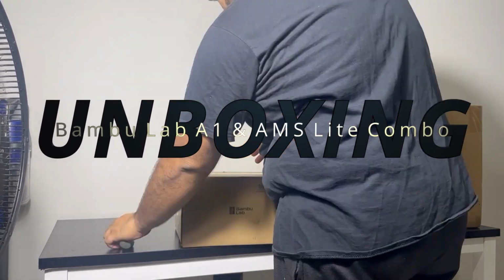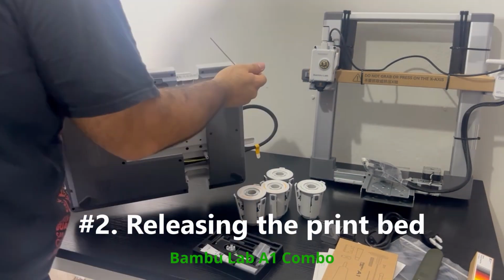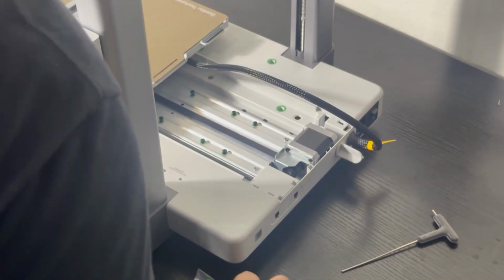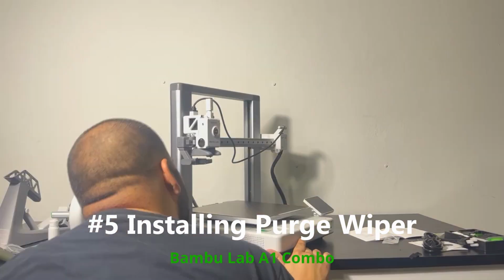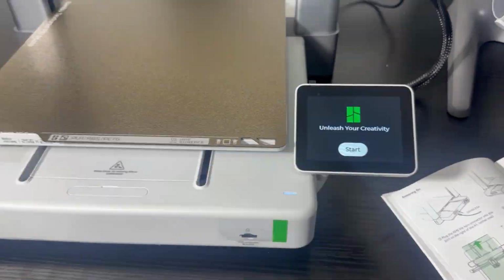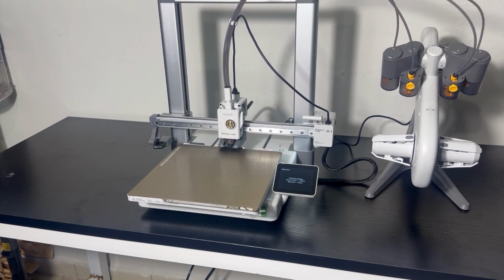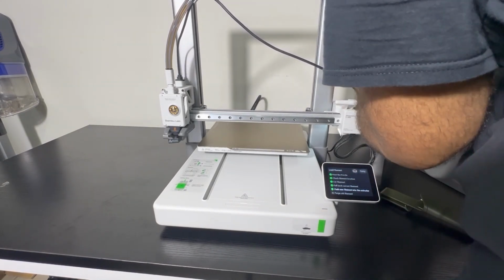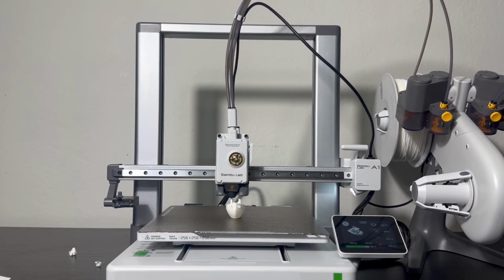Bambu Lab A1 Combo Complete Unboxing & First Print (3D Printing Noob's Perspective)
Hello Youtube! Welcome to the channel. My name's Leo and in my first long format video, I want to show you my experience (as a complete 3D printing noob) unboxing and setting up my first ever 3D Printer back in July 2024. The printer, as you can tell from the video title is a Bambu Lab A1 combo with the AMS Lite multi-color printing option.

Overall the complete installation took about 1.5 hours, but I could have done it much faster if I had wanted to hurry up a bit more. Nonetheless, 2 months later, I can say that the printer has been one of the best purchases I have ever made. Every time I use it I am very surprised with it's capabilities and the build quality Bambu Lab have in their product (Not endorsed or paid for by Bambu Lab.